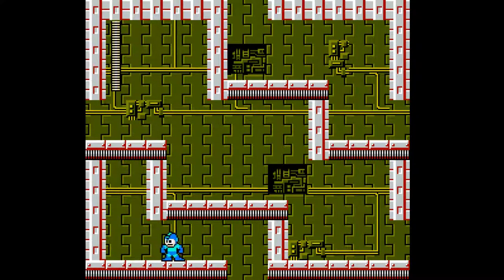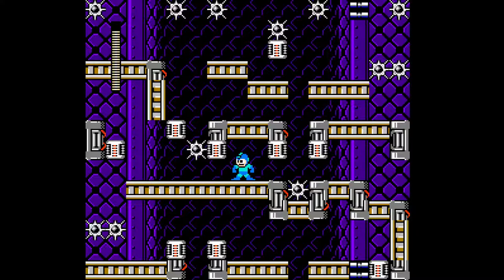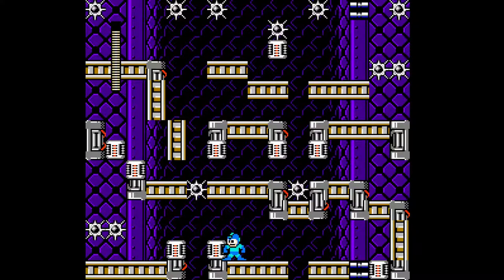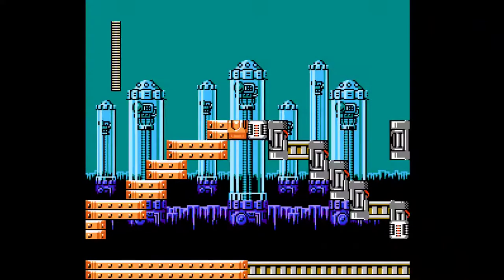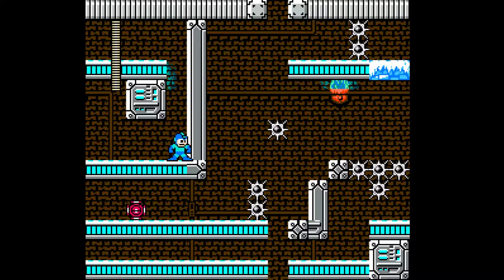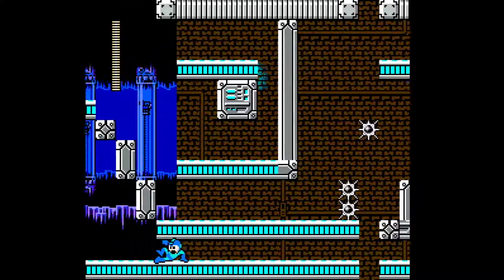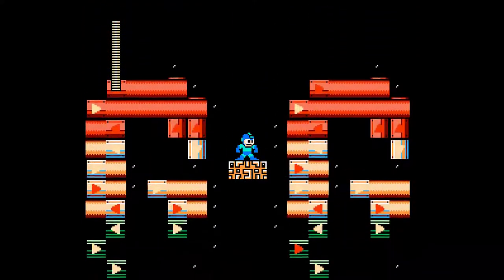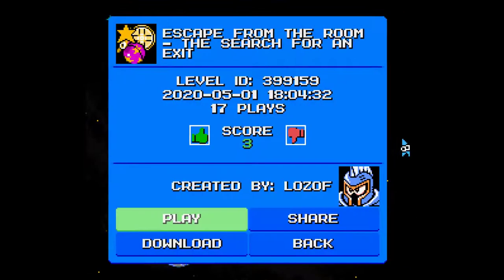Mega man maker - Escape the room!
Here's doctor wrily's youtube channel if you'd like to check him out, he's doing playthroughs of mega man maker as well: